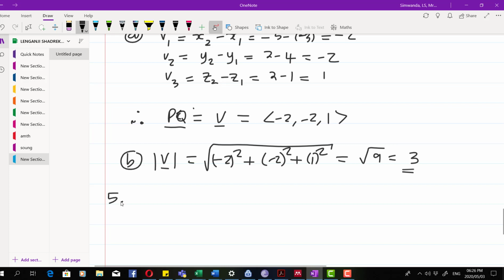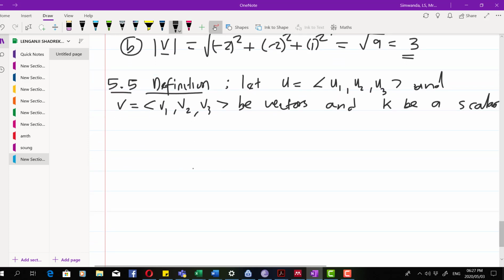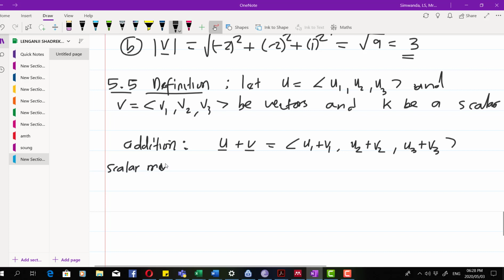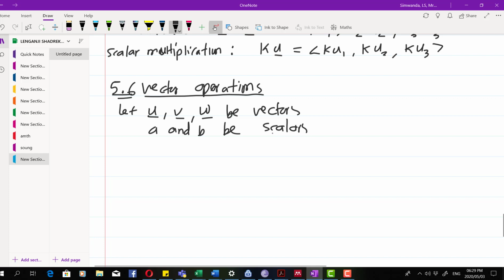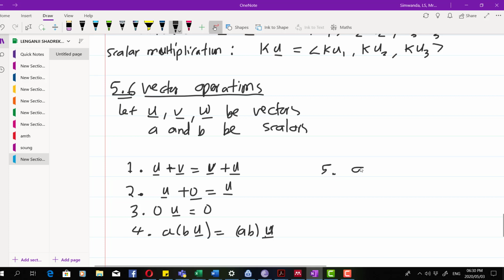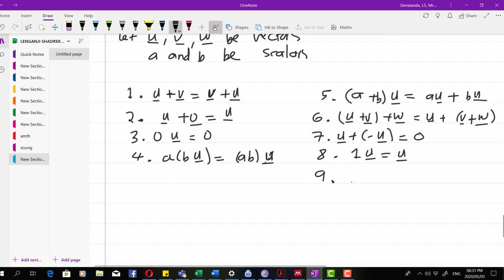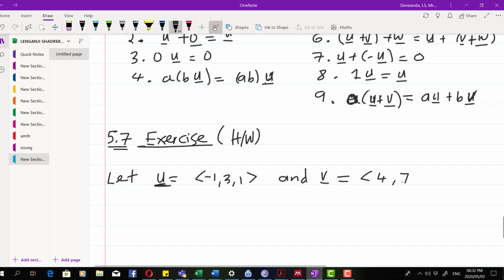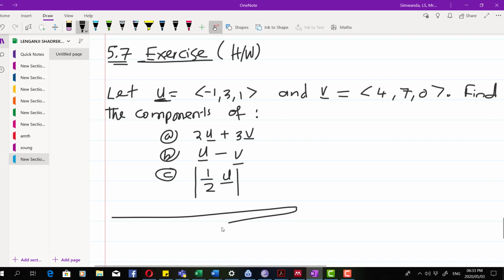5.3 Basic vector operations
Most quantities in applied sciences are vectors. Manipulation of these quantities in the interest of understanding certain physical, biological, or chemical systems may require addition of two vectors or multplying one vector by a scalar.

Video by: Lenganji Simwanda